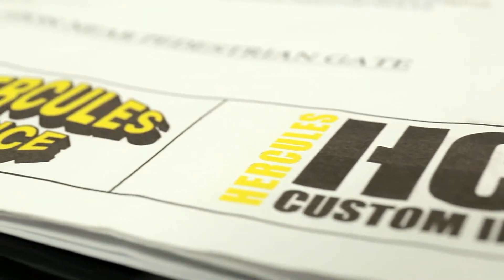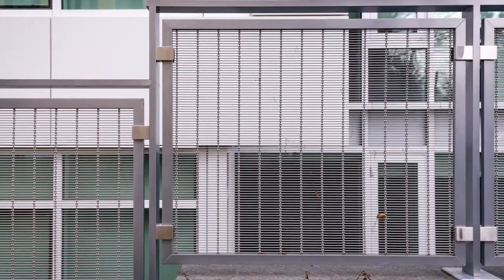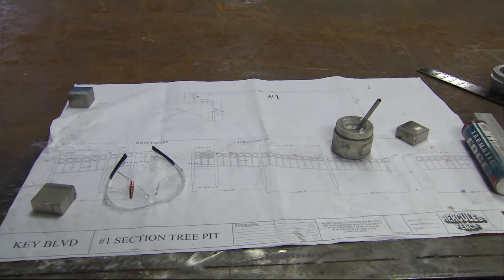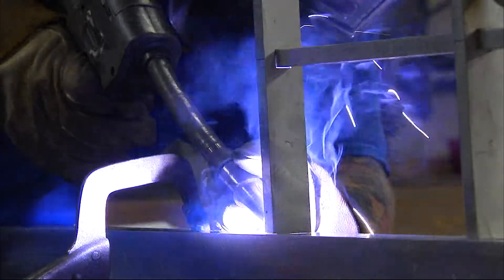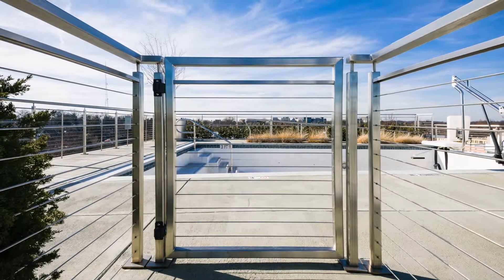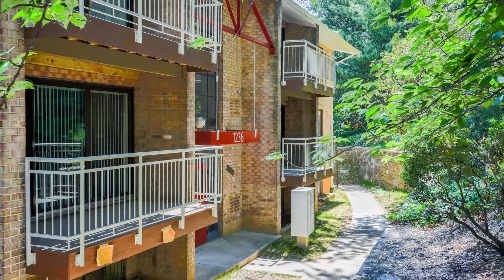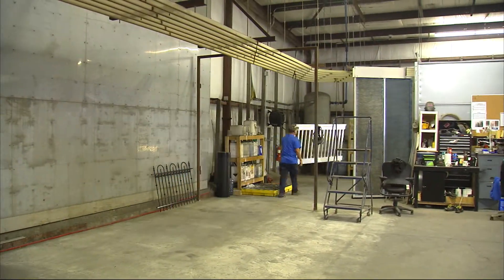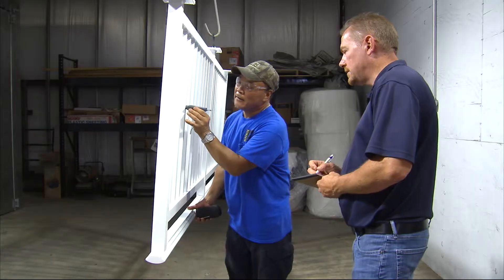Hercules Fence Richmond - Custom Iron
Craftsmanship in every job. Contact Hercules Custom Iron for your project!